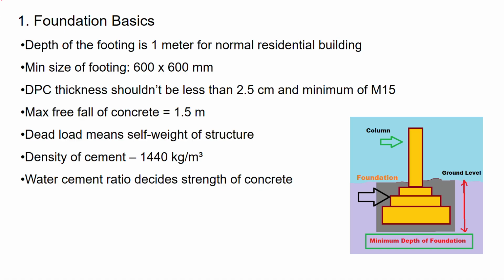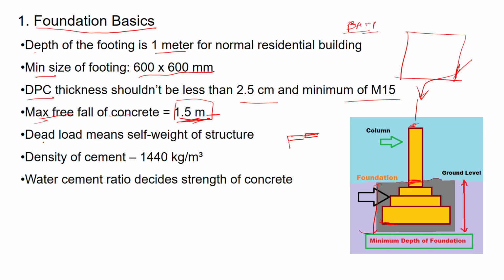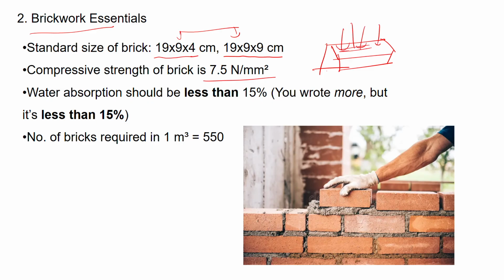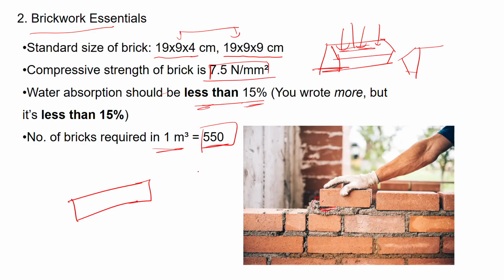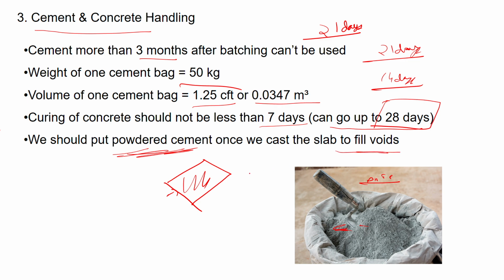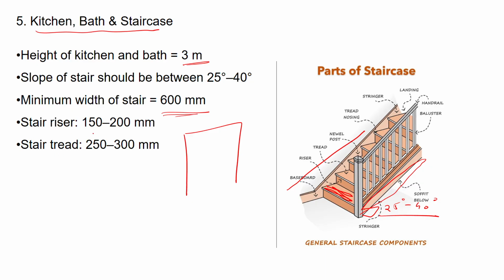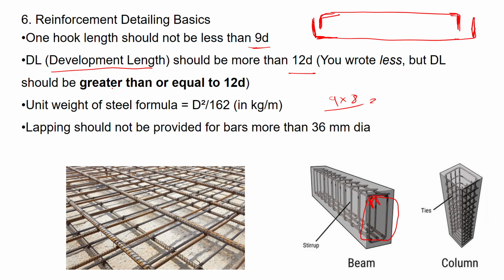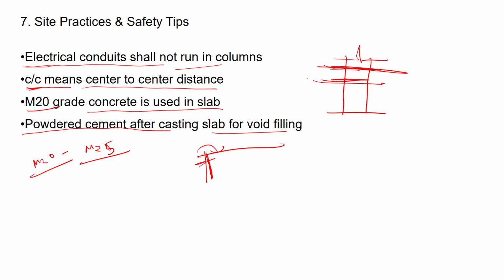Must-Know Building Site Basics for Every Civil Engineer & Student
Whether you're a civil engineering student, fresher, site engineer, or someone passionate about construction — this video is your ultimate guide to building construction basics you must know on site.

In this video, I’ve explained over 35+ key site facts including:

Minimum size of footing and columns

Brick sizes, cement usage, slab thickness

Staircase design standards

How many bricks in 1m³?

Why curing is done for 7–28 days

Development length, bar spacing formula, lapping rules

And many more site secrets!

Diploma Holders

Freshers & Interns

Anyone who wants to start understanding building construction from scratch.

📥 Drop your questions in the comments – I’ll reply to each one!